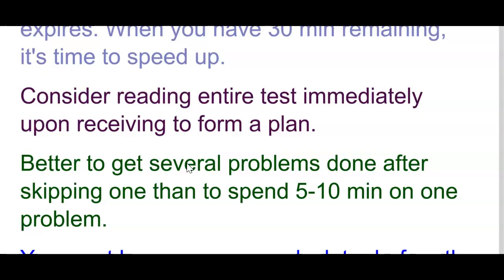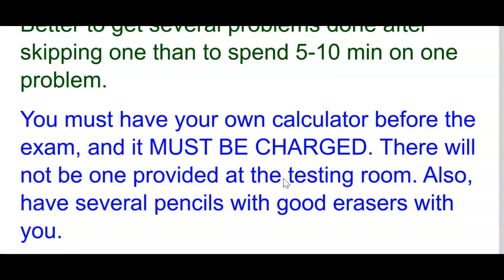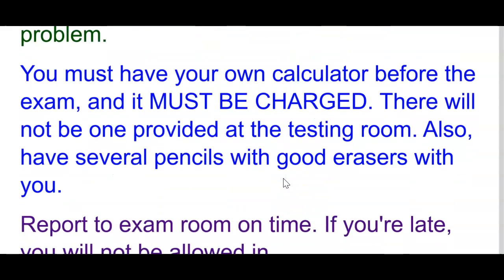Final Exam Thoughts